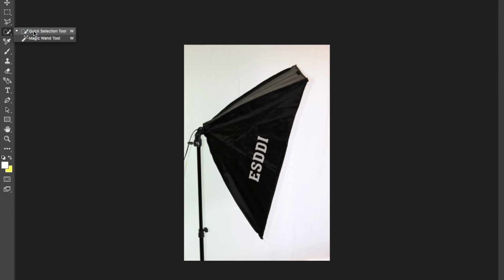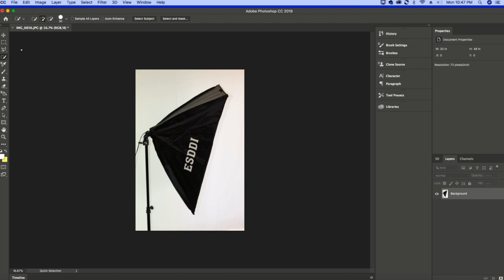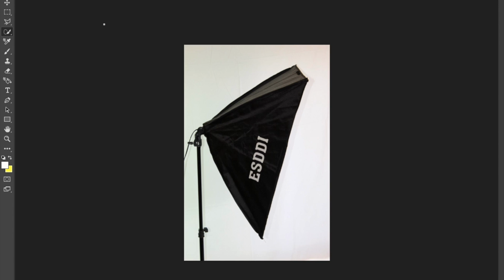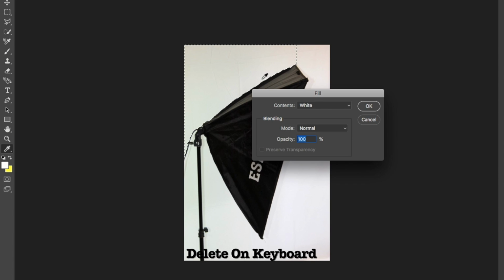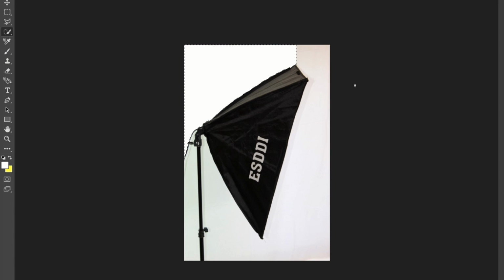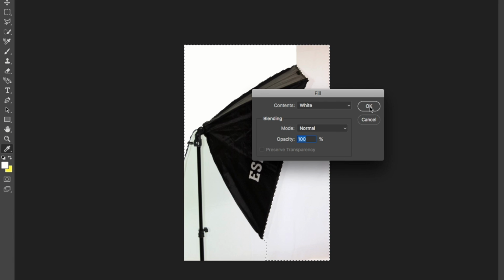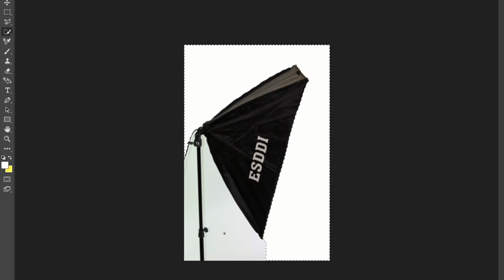How To Cut-Crop the Image you want the Easy Way using Quick Selection PS cc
This is a User Friendly Tutorial on Using the Quick Selection Tool in Photoshop CC, to Cut and Crop the image you want to Keep in a few Simple Steps